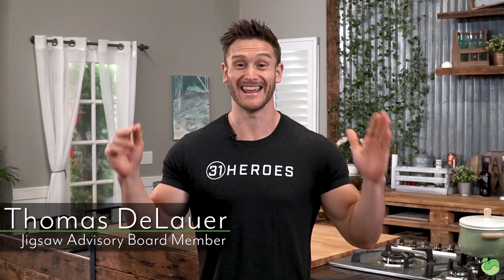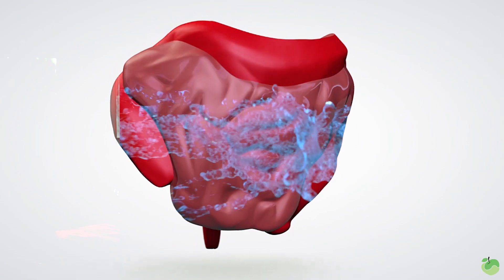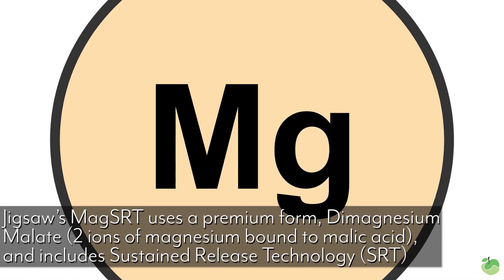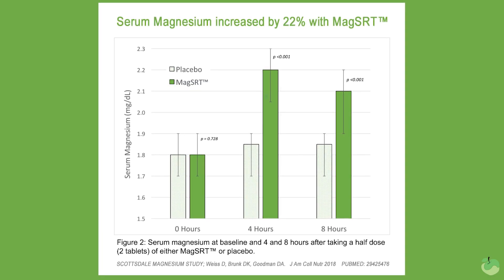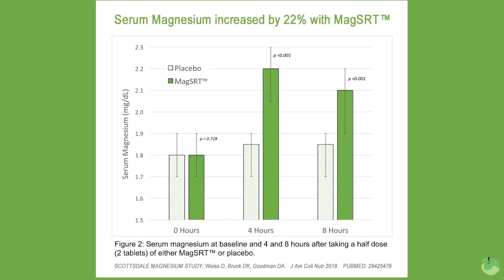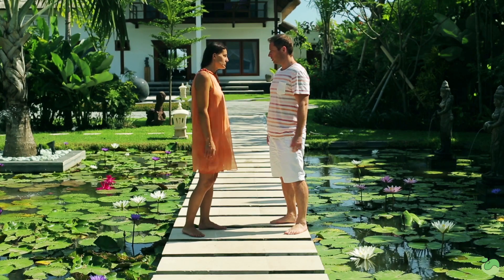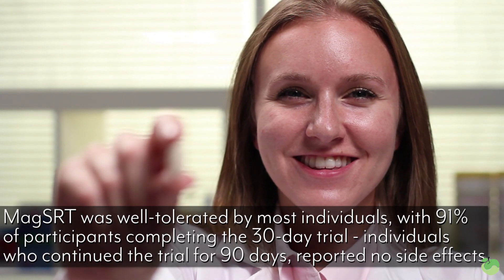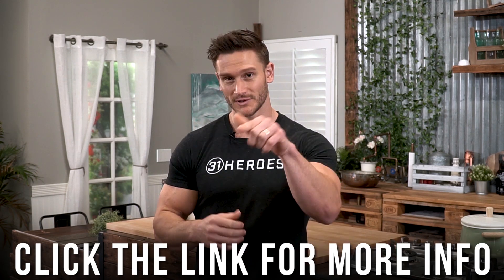The Scottsdale Magnesium Study Results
Thomas DeLauer breaks down the results of the Scottsdale Magnesium Study (SMS) that measured MagSRT™ in a placebo-controlled, human clinical trial of 91 participants on the latest

The study measured Serum Magnesium, Red Blood Cell (RBC) Magnesium, and Magnesium Deficiency symptoms. The results were published in the peer-reviewed Journal of the American College of Nutrition (JACN).

For more information about the study, or if you want to see the results yourself, click this

Make sure you are meeting the RDI 400mg of Magnesium per day with Jigsaw's Clinically Tested MagSRT™ – America's #1 Time-Release Magnesium Supplement